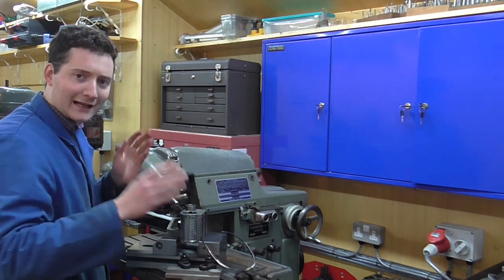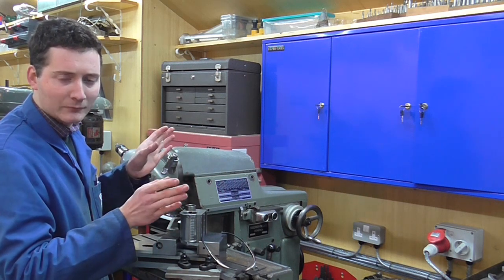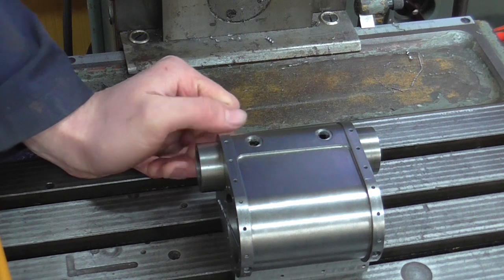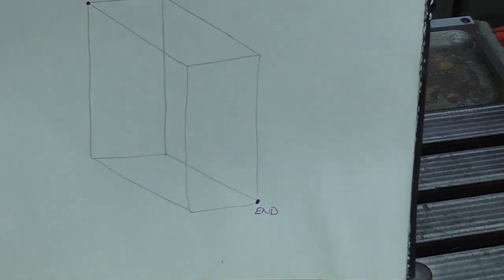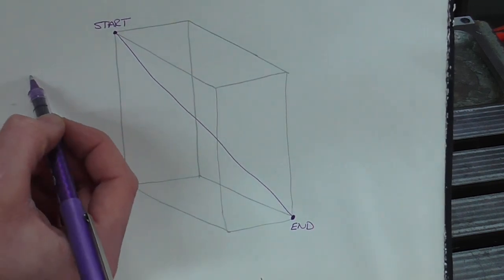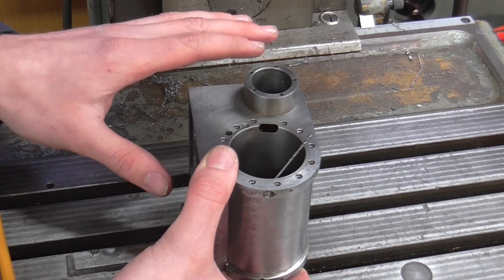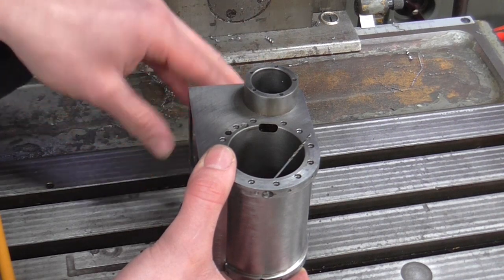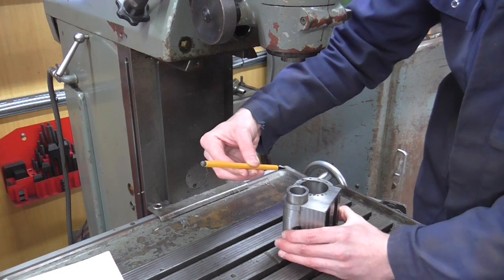Compound Angle Drilling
In this video I show a method for drilling compound angles. The machine is a Deckel FP1 and the component is a cylinder block for my 5" steam locomotive. (Springbok)